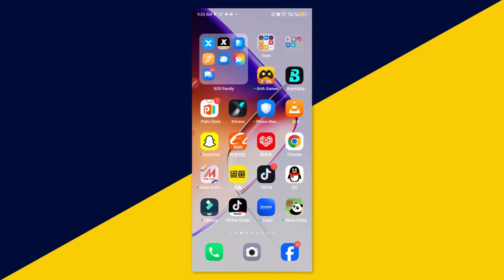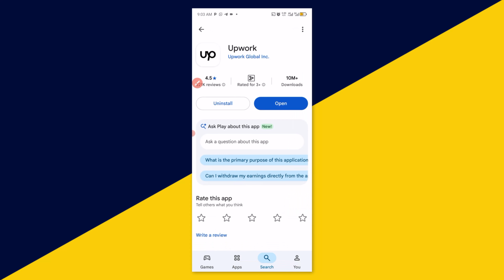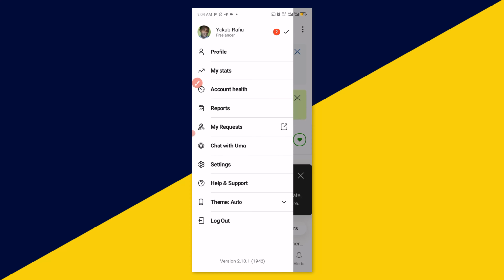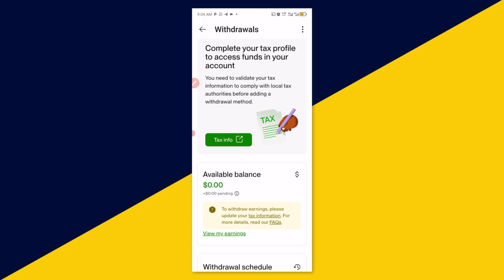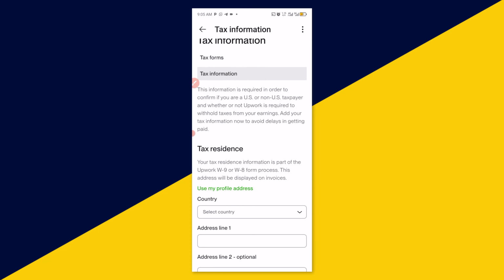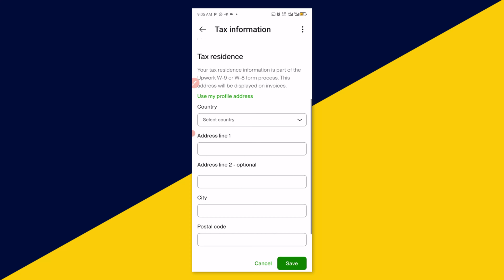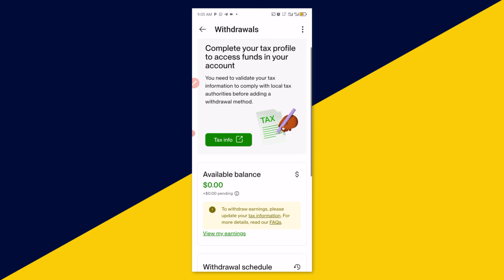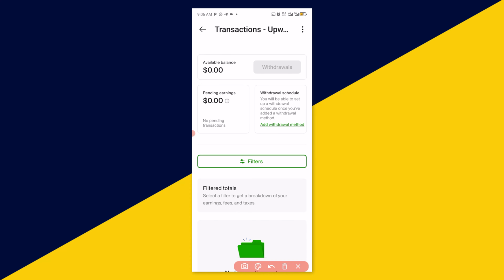How to Set Up "Get Paid" & Withdraw Money on Upwork